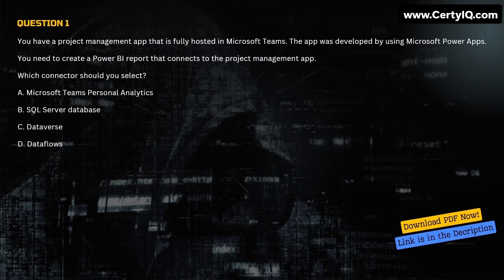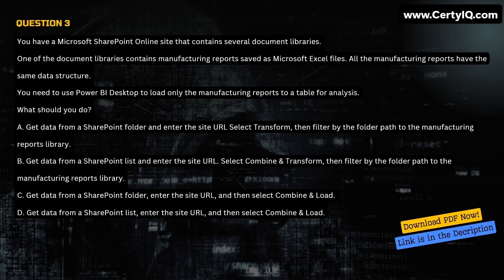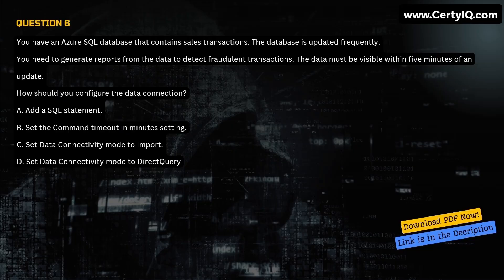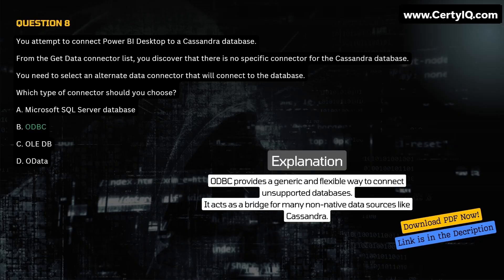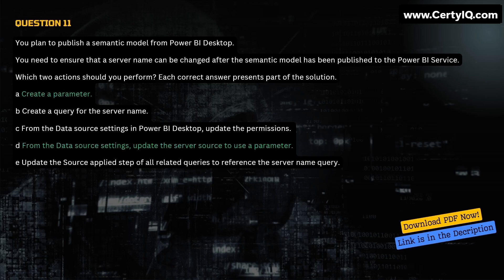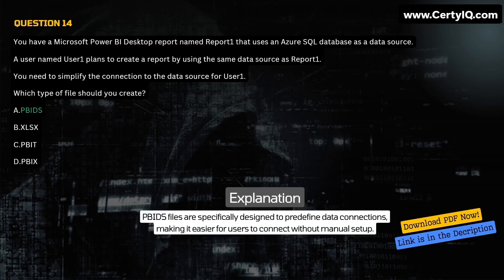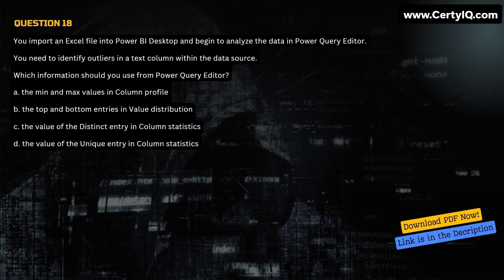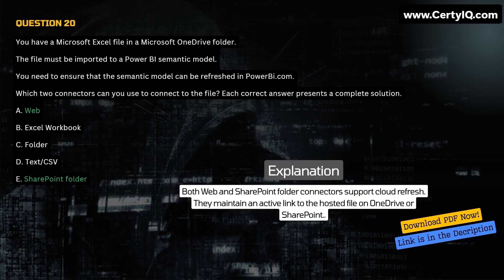🚀Important PL-300 Exam Topics | Microsoft Power BI Data Analyst | Complete Guide | Free PDF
This video is related to PL-300 real exam question and answer series.
Each question is supported with proper detailed explanation and justification.

Good Luck!